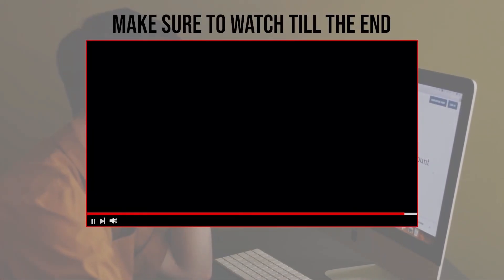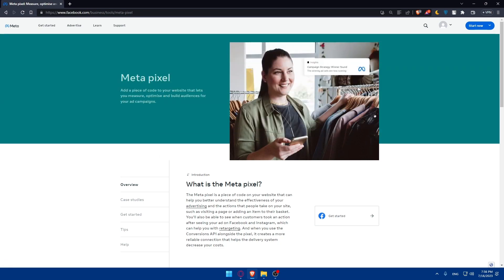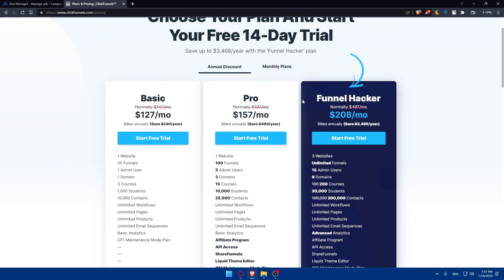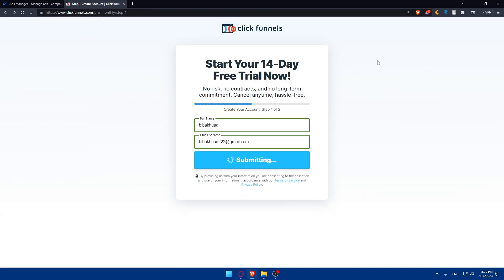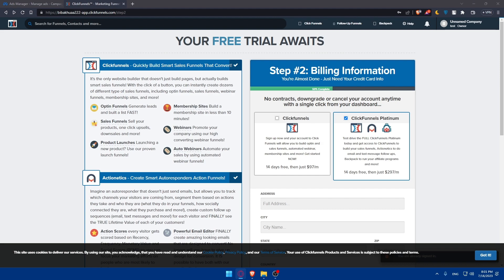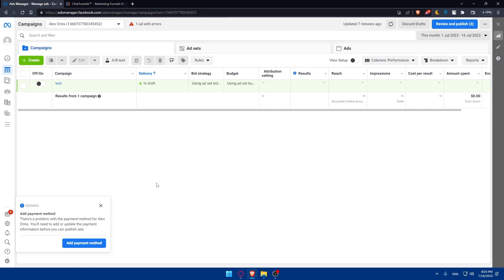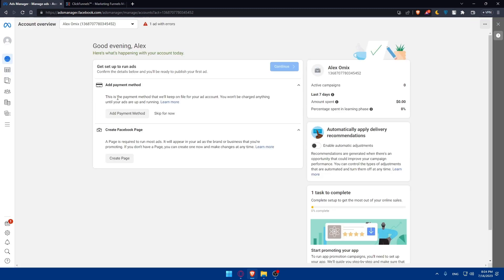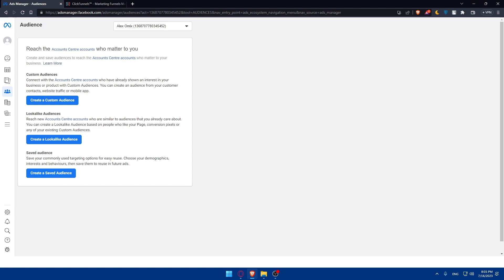How To Connect Facebook Pixel To Click-Funnels 2024! (Full Tutorial)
Today we talk about connect facebook pixel to click-funnels,facebook pixel,clickfunnels facebook pixel,facebook pixel clickfunnels,add facebook pixel to clickfunnels